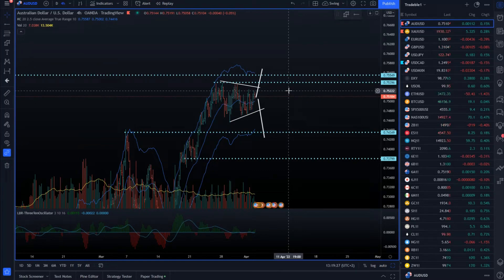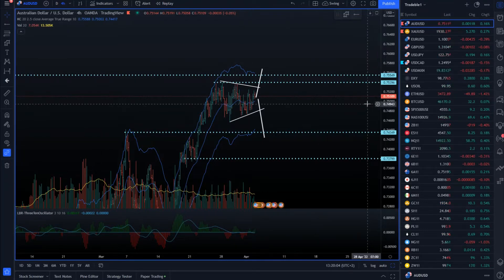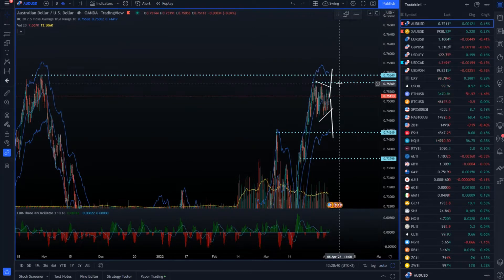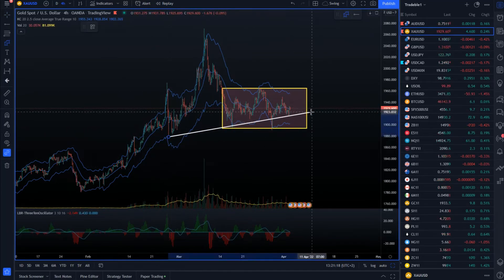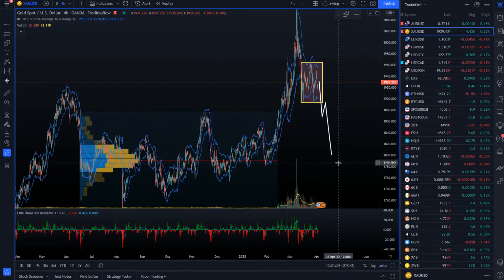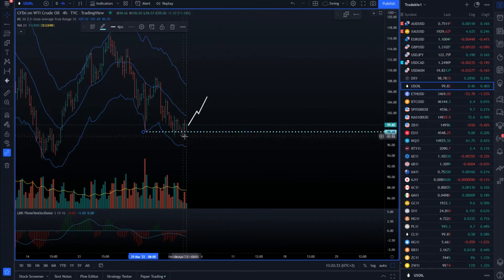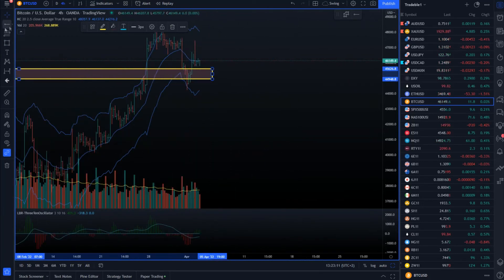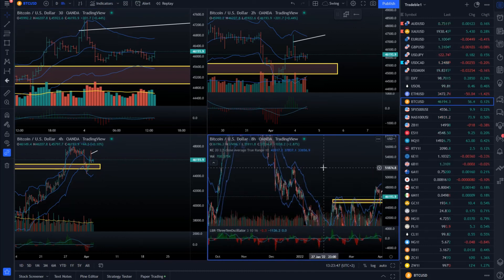Forex forecast 04/04/2022 on AUD/USD, Gold, Crude Oil and BTC/USD from Petar Jacimovic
00:00 Announcement of today’s analisys – AUD/USD, Gold, Crude Oil  and BTC/USD
00:14 AUD/USD
01:30 GOLD
02:51 Crude Oil
03:34 Bitcoin